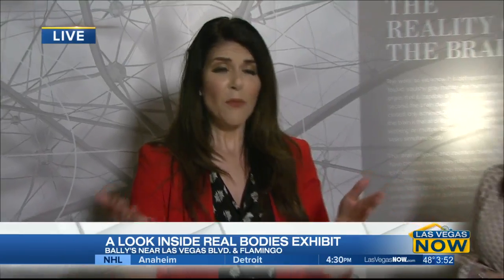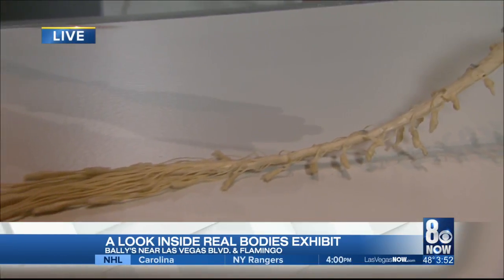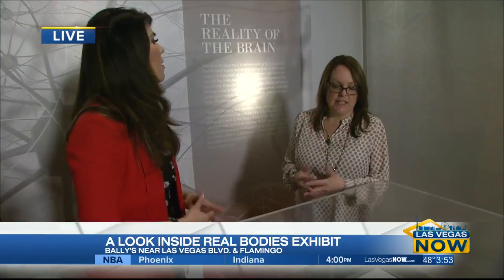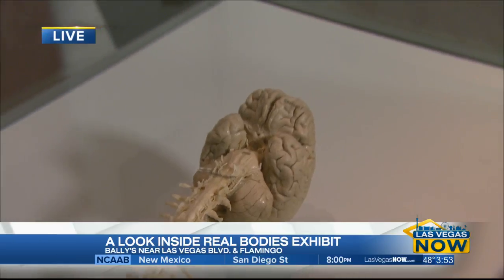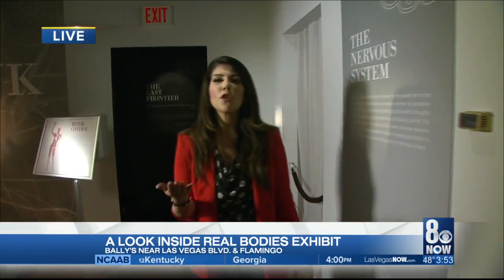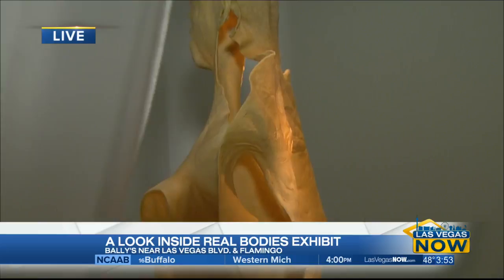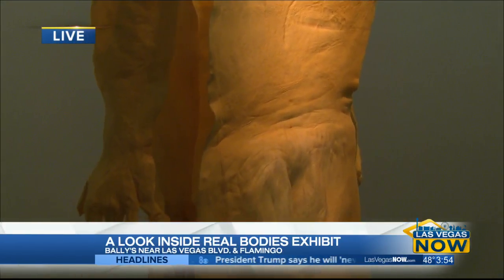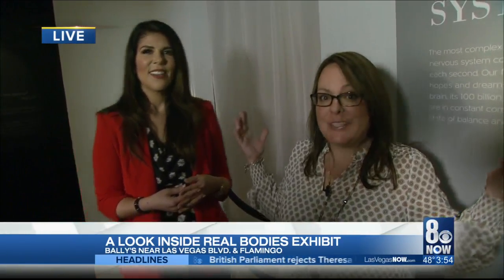"Real Bodies" is a look at the beauty of the human body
Mercedes checks out a real human brain